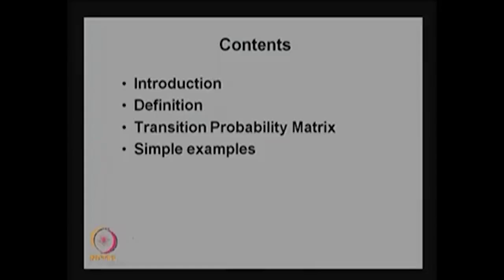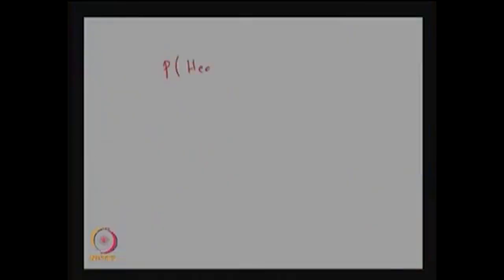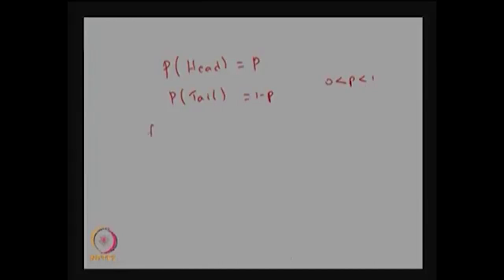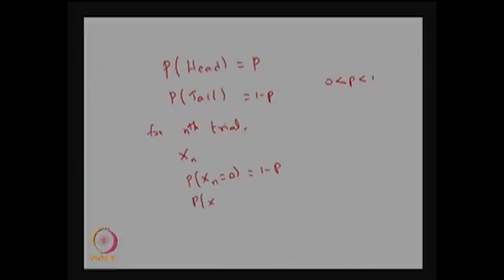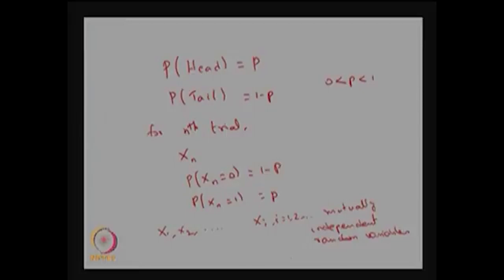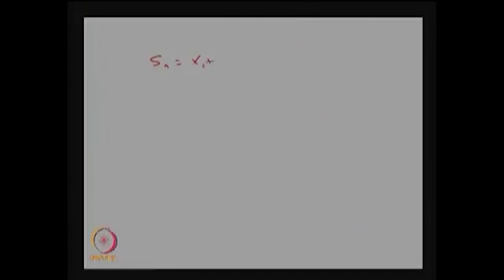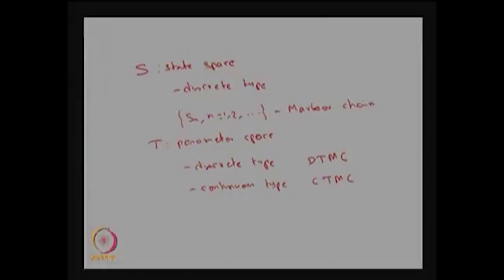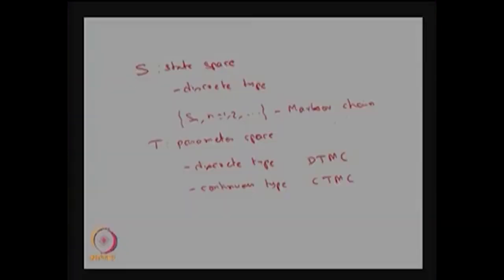Discrete Time Markov Chain (DTMC)